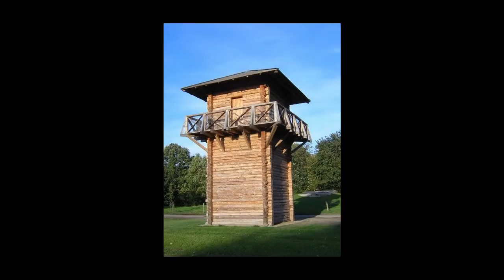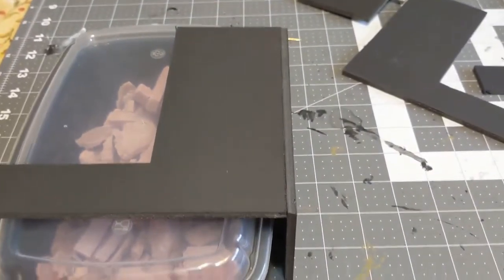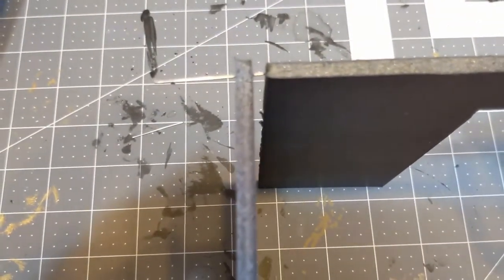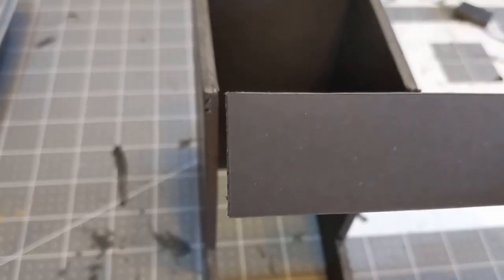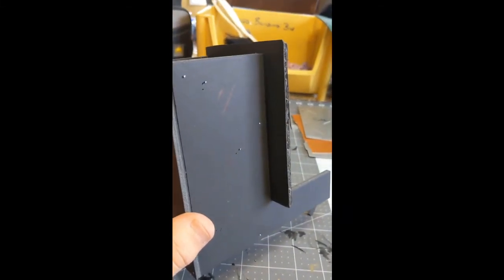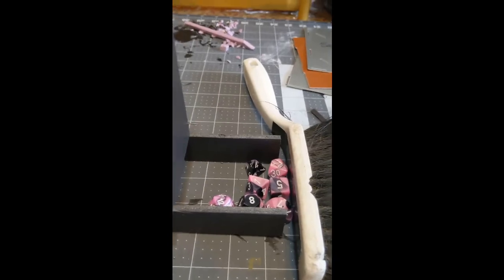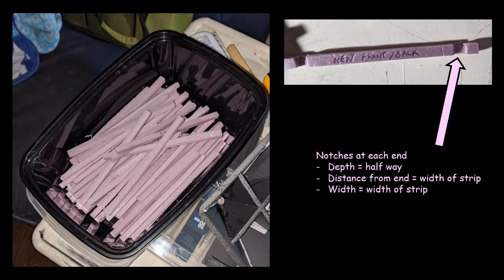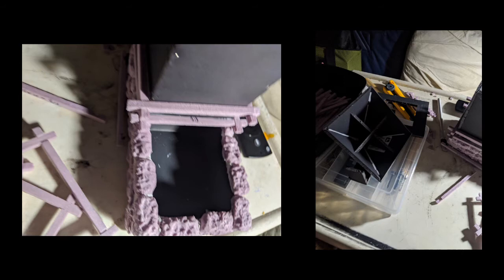Inspiration Forge Roman Watch Tower P1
It is a tabletop crafting video by the Angry Dwarf part of the Inspiration Forge series.
This shows how to build a dice tower. The kind use in Dungeons and Dragons 5E and other Role Playing Games.
Specifically, a dice tower that looks like a Roman Watch Tower. It covers all the steps and required materials.
It starts with how to cut, assemble and glue the basic dice tower from foam core. Then it goes through the steps to add a EVA foam stone base: how to cut, texture, glue and paint the foam. The next step is to cut, texture, glue, fit and paint the ‘wood’ exterior pieces also made from EVA foam. The final part shown is how to create the tiled clay roof typical of Roman building. This is done using heavy corrugated cardboard that is cut, glue and assembled and painted to resemble the clay tiles.
Simple tools and materials are all that is needed to make your own.
Materials:
-EVA foam, foam core board, thick corrugated cardboard and cereal box cardboard
-PVA glue (white glue), hot glue, straight pins
-Craft paints & Mod Podge – (black, white, grey, brown, tan, red, yellow)
It is a perfect item for any game player, dungeon or game master to use in any dice using RPG. It could also easily be adapted to be a terrain piece on any fantasy or wargame tabletop game.
Also check out my links below – I also draw FANTASY MAPS